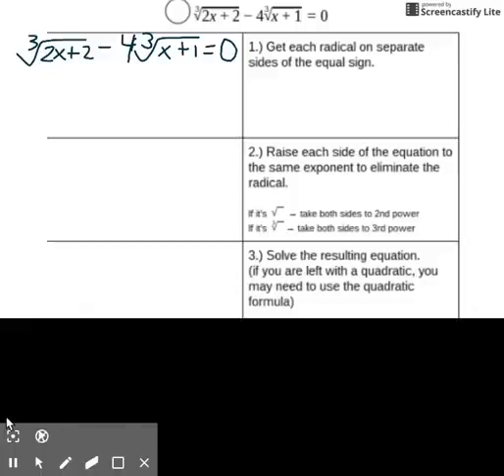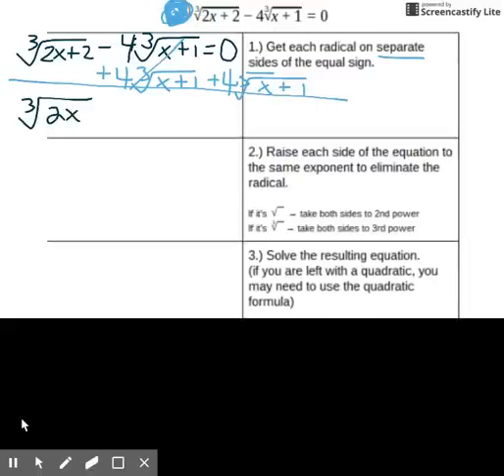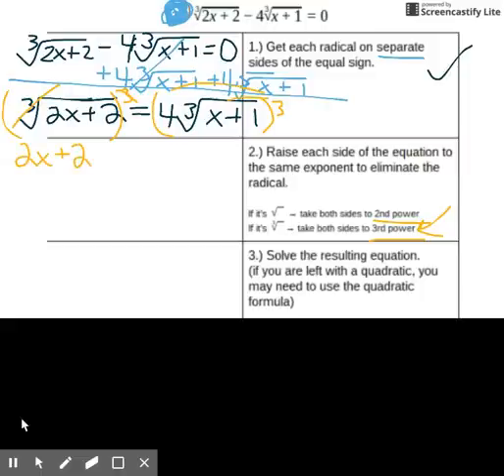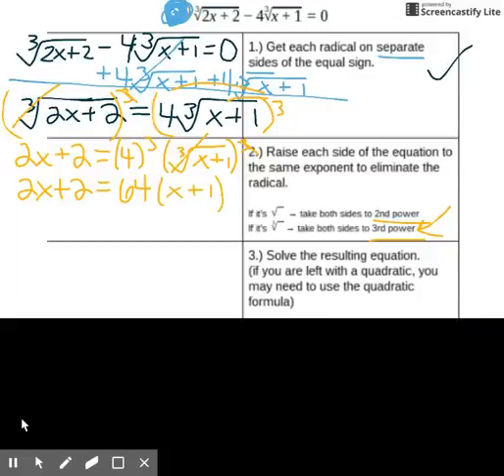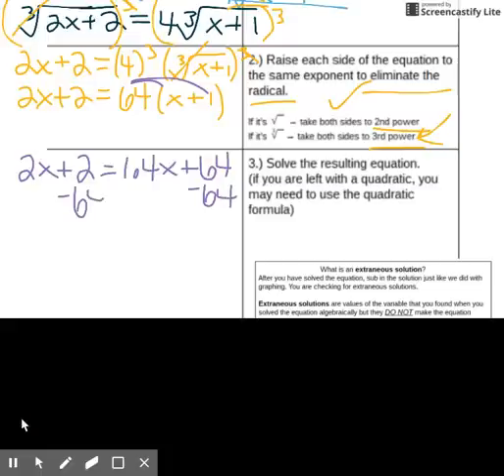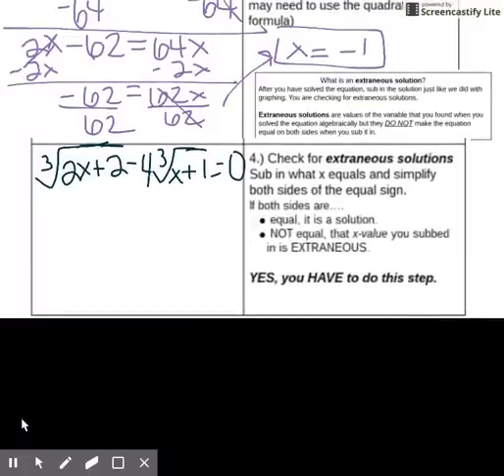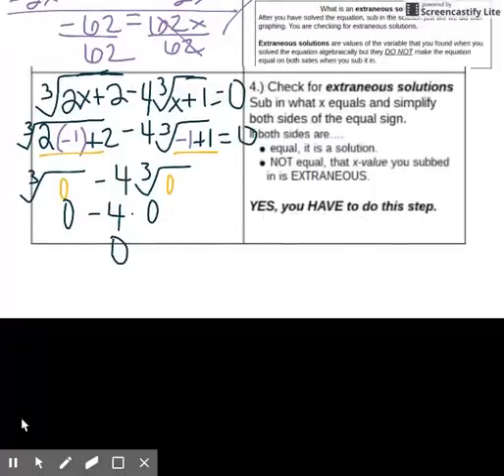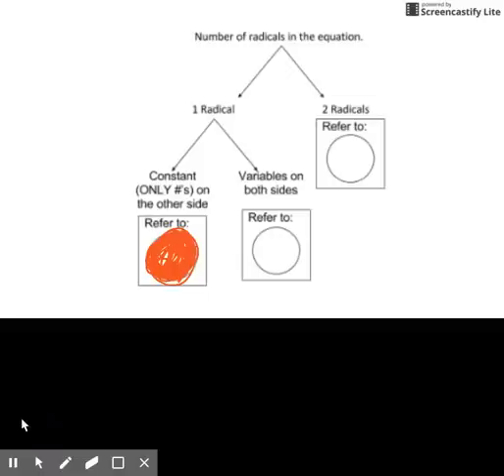Solving Radical Equations- Type 2: 2 Radicals